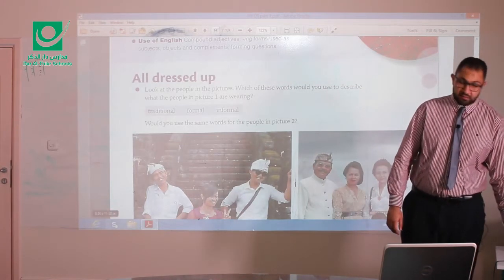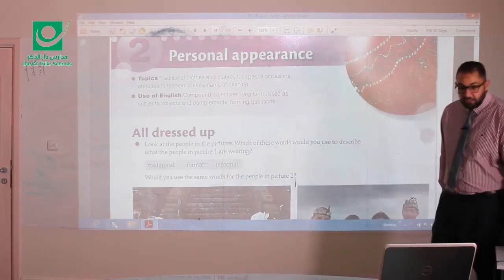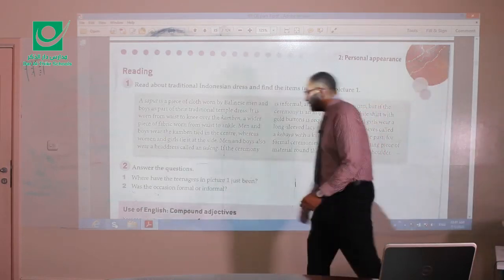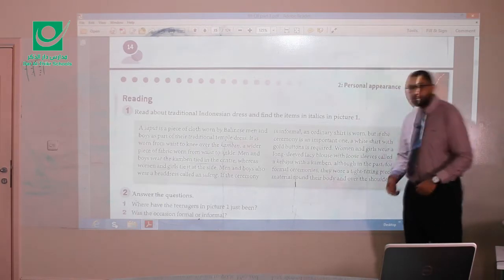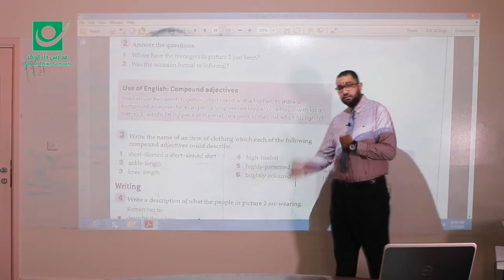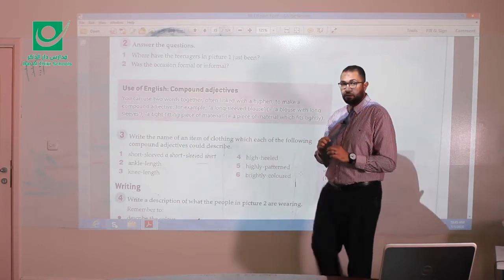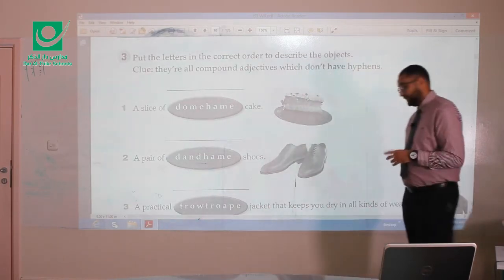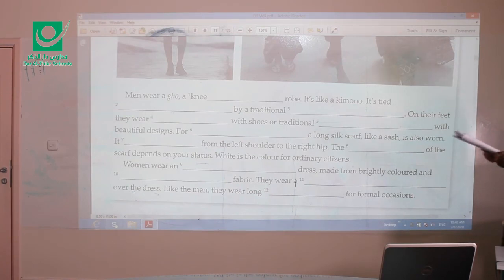Ahmed AboAlmakarem Global 9 Unit 2 Lesson 1